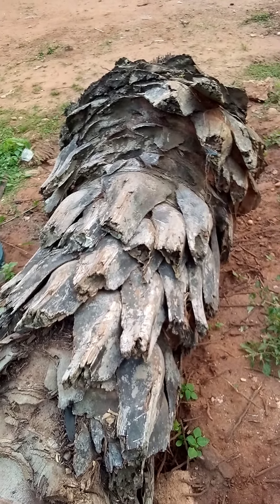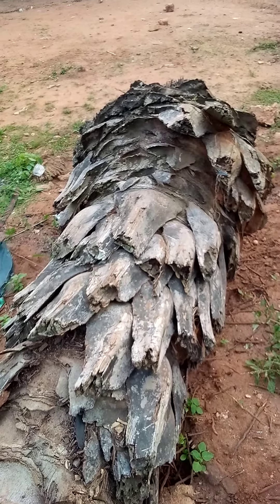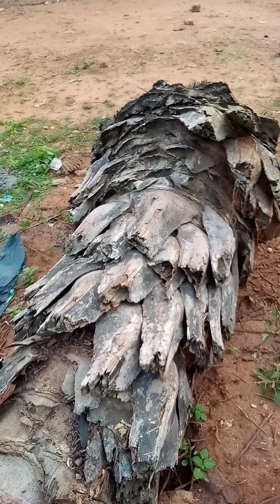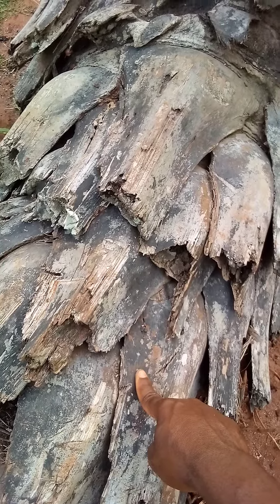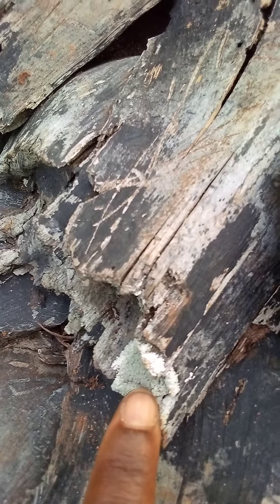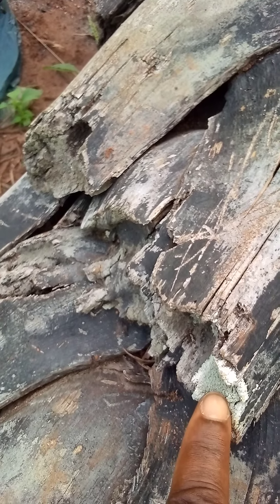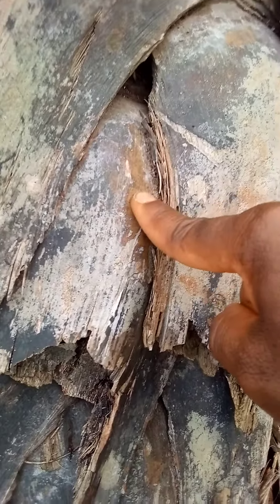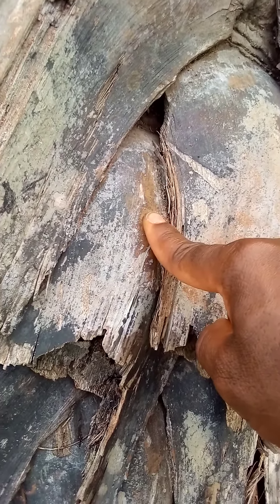PETRIFIED PALM WOOD